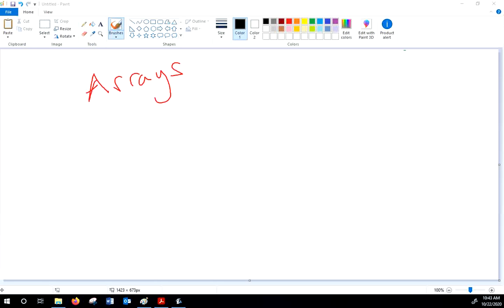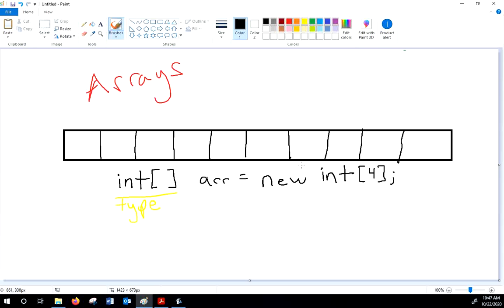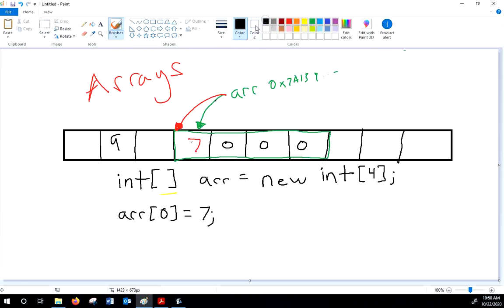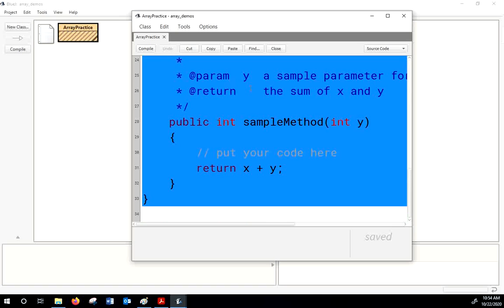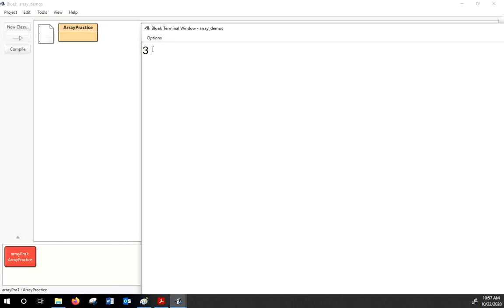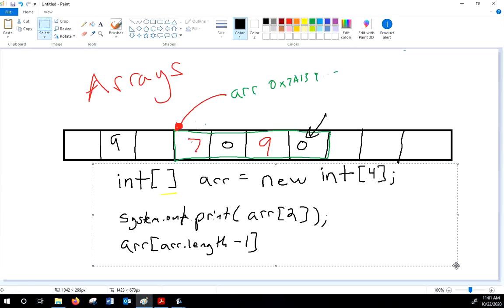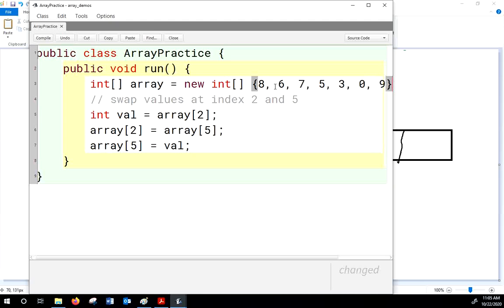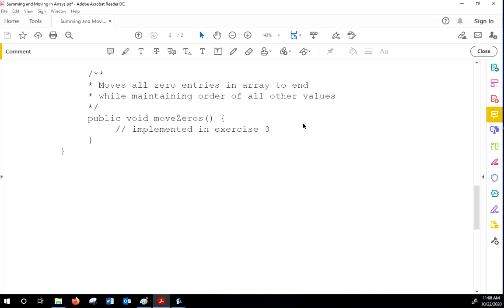Lesson 01 Arrays and Int Arrays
In this video, we discuss how arrays store multiple elements in the memory.  We specifically discuss how an array of ints are formed and stored.  Finally, we look at some basic coding examples for creating, accessing, swapping, and looping through an array of int types.